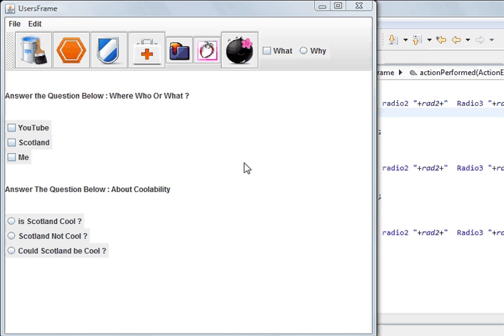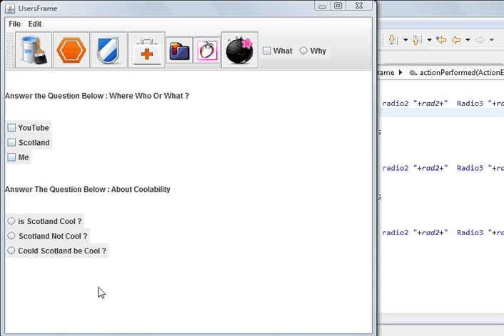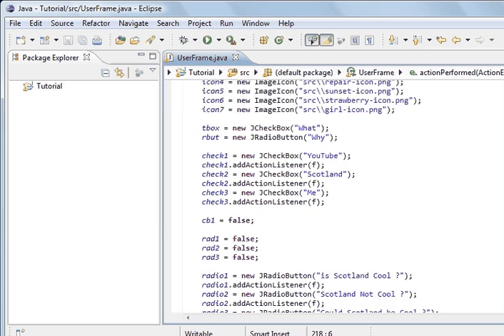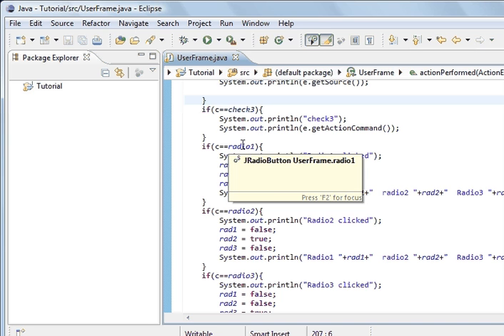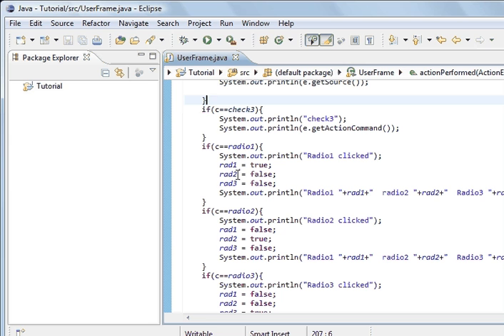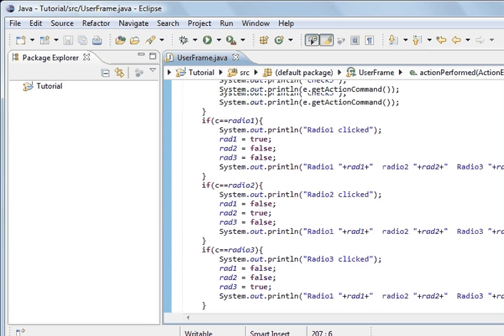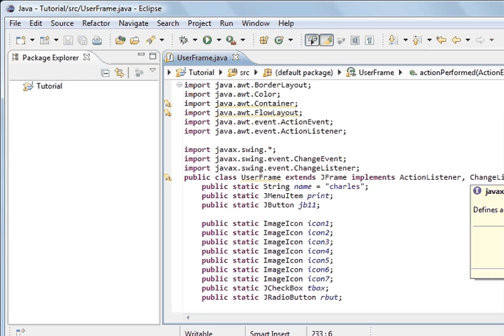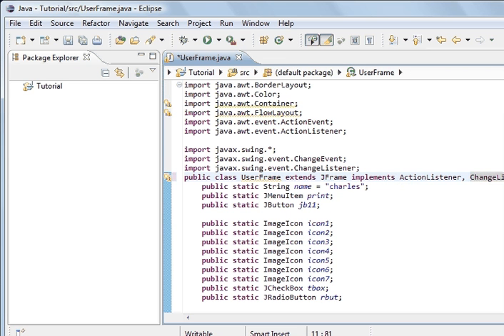Java programming part 75 GUI : Radio Button ChangeListener and ActionListener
Java Programming tutorial, GUI, Graphical User Interface. this tutorial is teaching. How to use ChangeListener for Radio Buttons and to use ActionListener for Check Boxes.